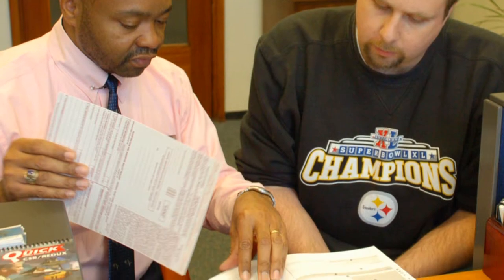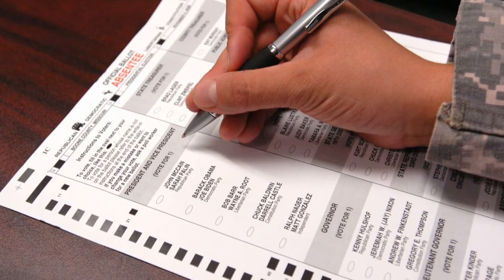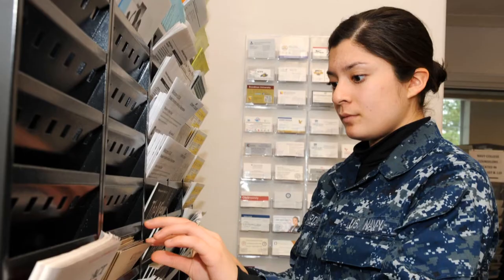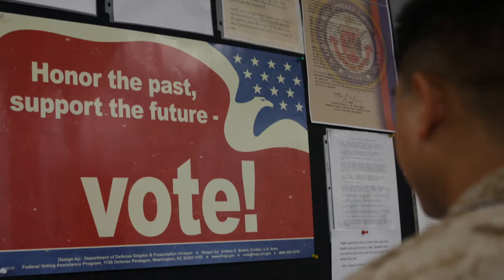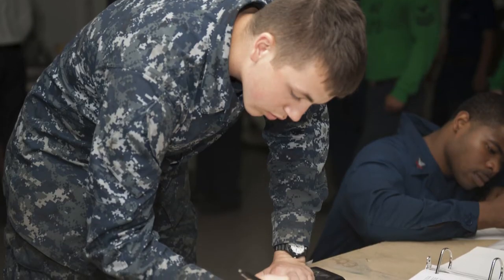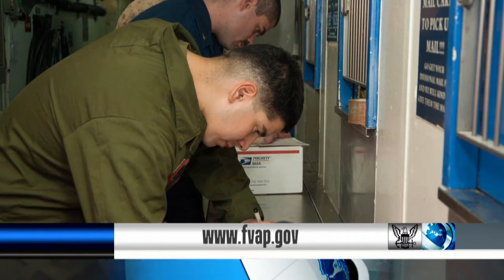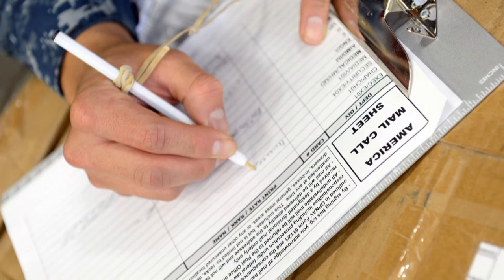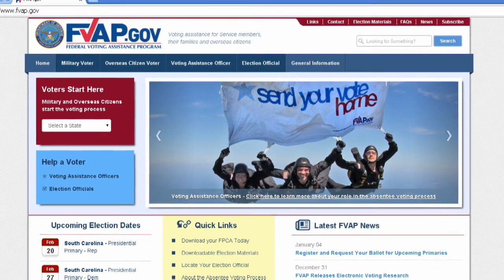Federal Voting Assistance Program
The Federal Voting Assistance Program, in conjuction with other resources, is available to Sailors and their dependants to help aid in the voting process.